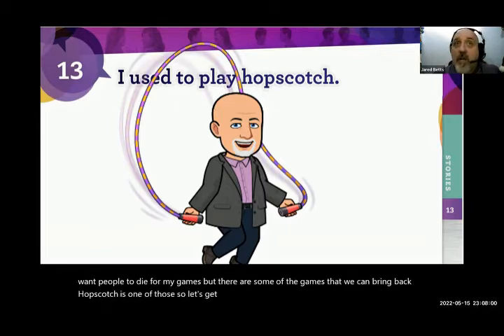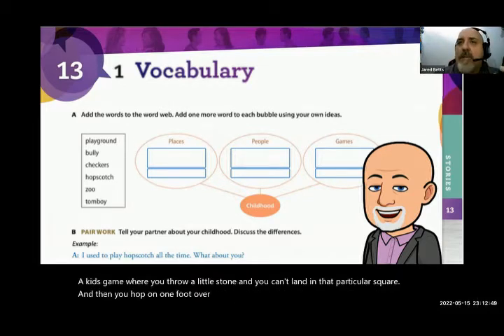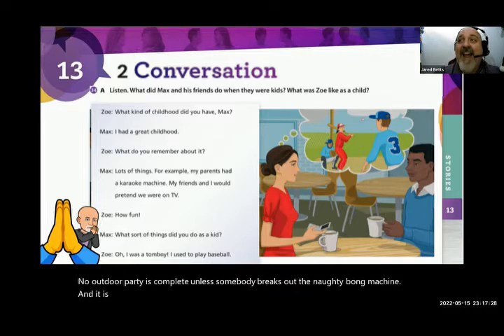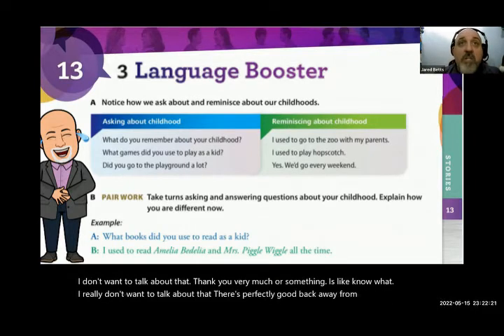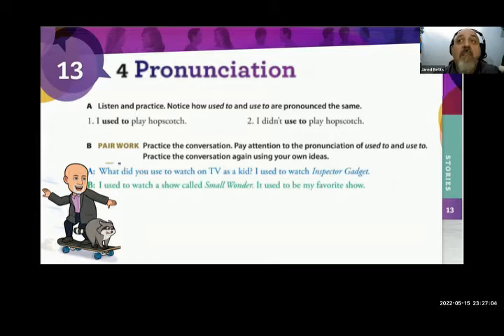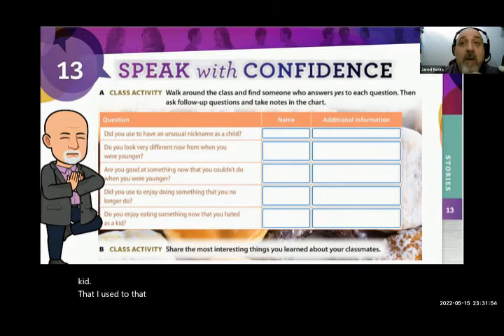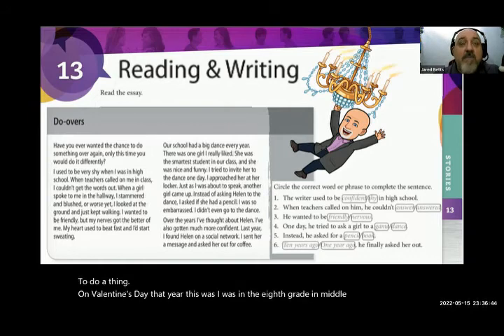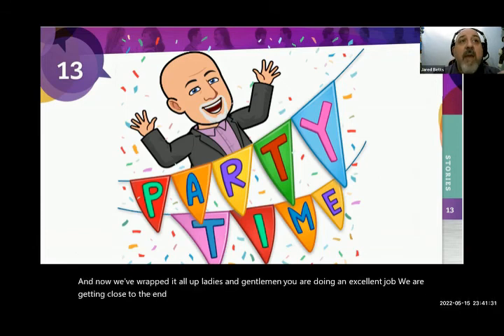Speak Now 03 Lesson 13 I Used to Play Hopscotch